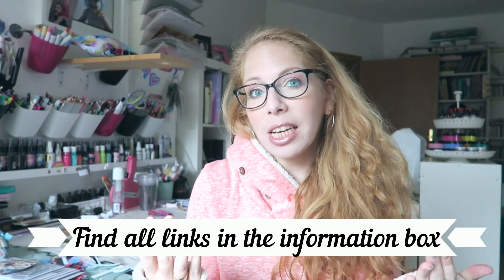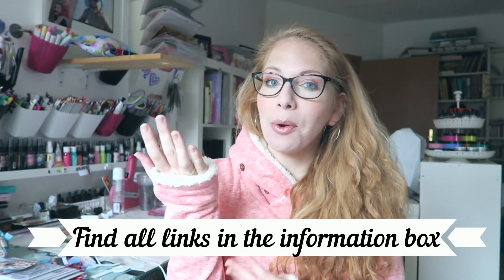My 2018 Holiday Wish List! Art Supplies & More!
Golden QoR Watercolor, Mini Half Pan Set of 12 Colors

Sailor Fude De Mannen Nib Angle 40 Degrees

Duke 551 Confucius Fude Nib Fountain Pen

Pilot Vanishing Point Decimo Retractable Fountain Pen in Champagne (didn't talk about it in the video cause it's so expensive! But pretty!!)

Jean Haines Atmospheric Flowers-

The Spirit of the Brush: Chinese Brush Painting Techniques:

Easyou Hukaiwen Ink Block 12 Colors Pigment Ink Stick Set

I forgot to mention this but would love to try it!

Canon G7X
photo-